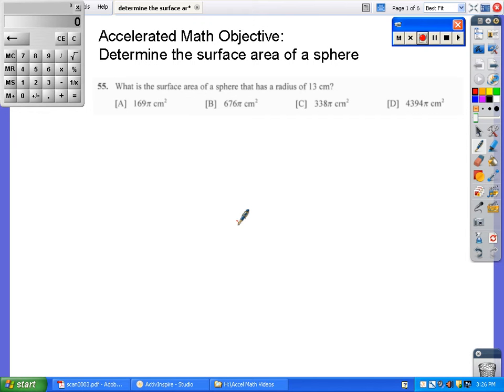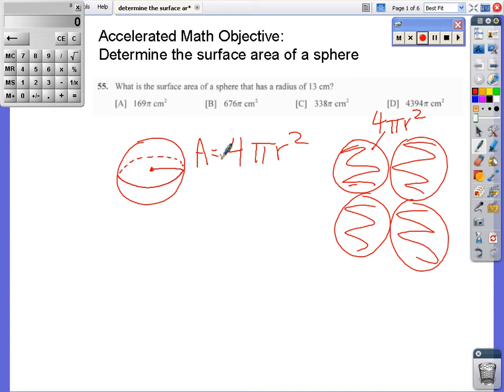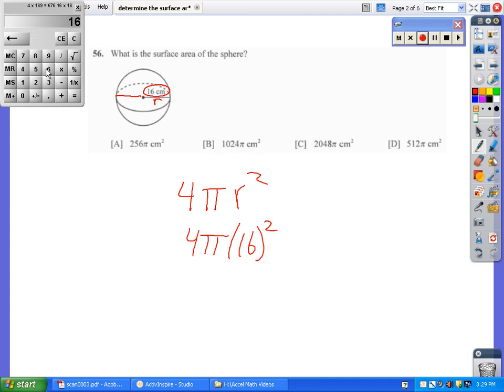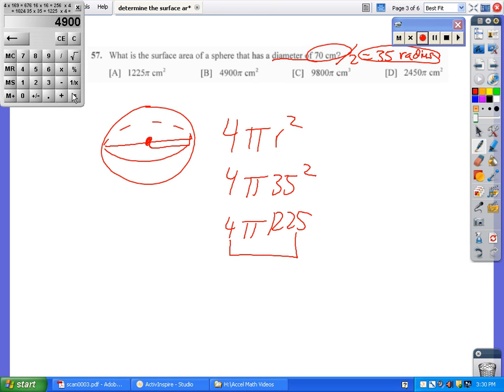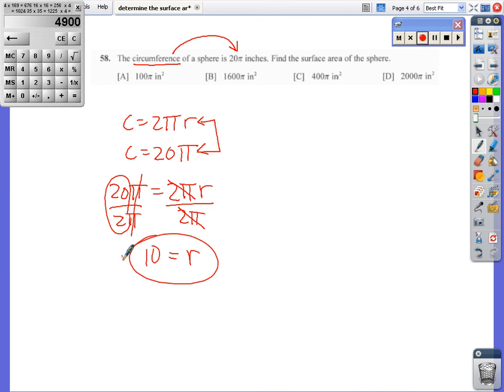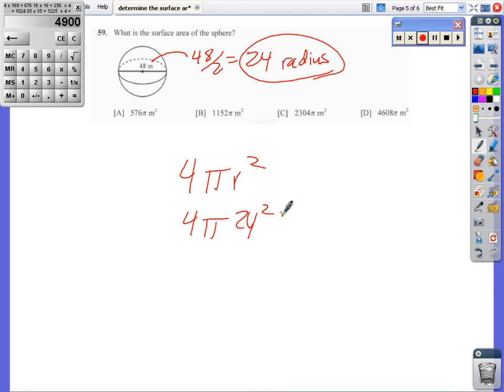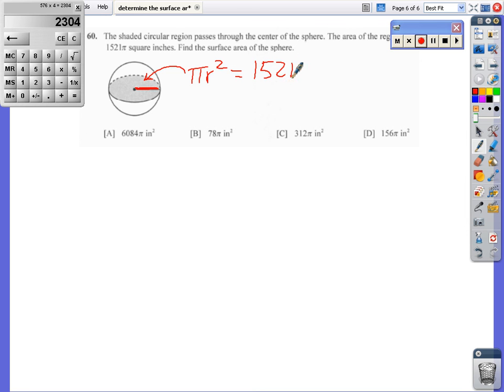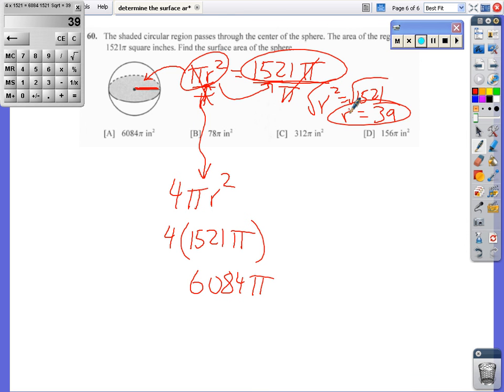Determine the surface area of a sphere.avi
Determine the surface area of a sphere... Accelerated Math Video